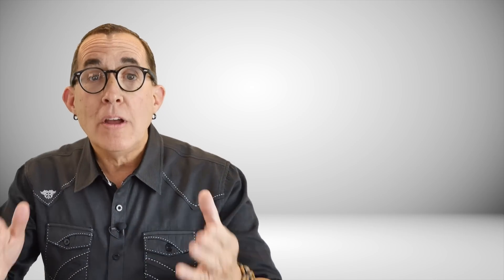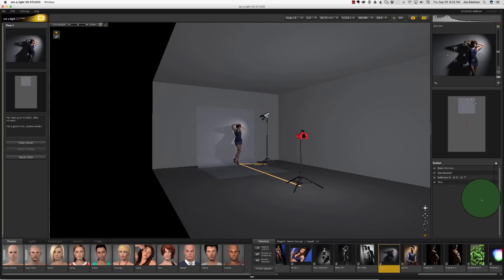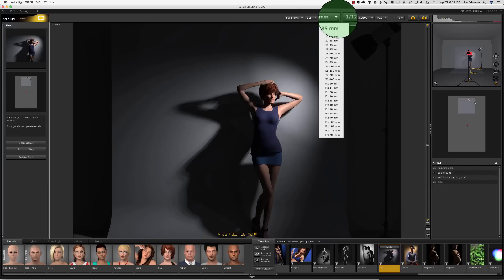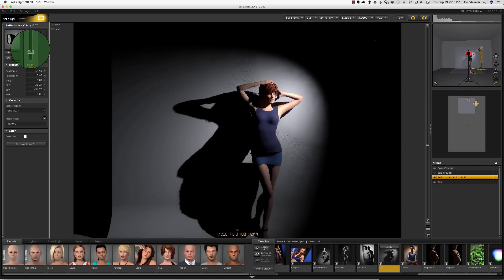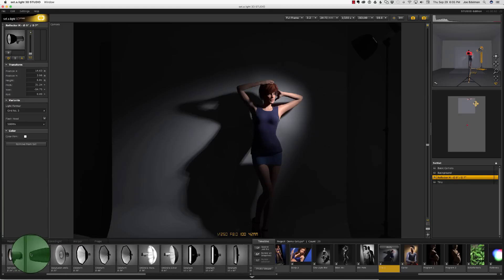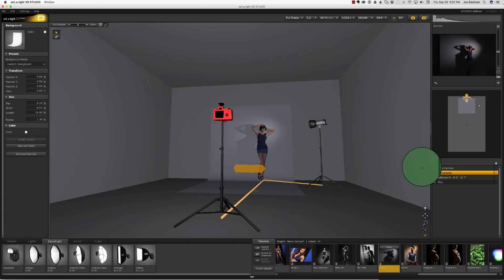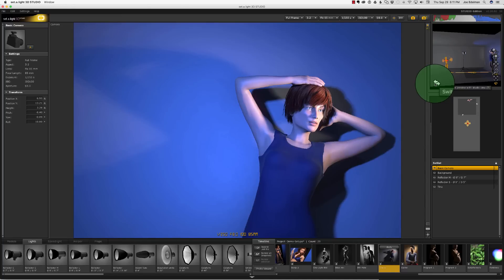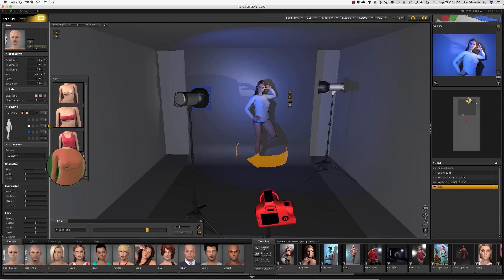Learn portrait lighting with 3D software. Studio Lighting Tutorial with set.a.light 3D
Have you ever found yourself wanting to practice your portrait lighting techniques, but you don’t have a subject available to shoot with your lighting setup?  Do you get nervous when you are shooting someone because you are afraid that if you run into a problem with your lighting, your subject will lose faith in you?  You are not alone - these are common problems that photographers deal with.   I recently stumbled on a German Software company named Elixxier Software that has developed an awesome learning and prep tool for photographers of all skill levels.

The potential applications for this software are incredible.  From learning to light and choose lenses and camera angles to understanding how different light modifiers will impact the final outcome of your shot to even being able to use the software to learn posing techniques.

I sincerely consider this software a MUST use for any photographer who is serious about learning to photograph people in a studio setting.

Johannes shared with me that they are even working on a future upgrade that will allow you to use the program to plan lighting outdoors in different lighting conditions.

There are two versions of set.a.light 3D.  The basic version sells for $59.90 USD and allows you to use up to five lights.  It also embeds a watermark on your finished diagrams.  The studio version removes the watermark and allows you to use as many lights as you want.  The studio version retails for $169.90. Both versions are available for a FREE 15-daily trial